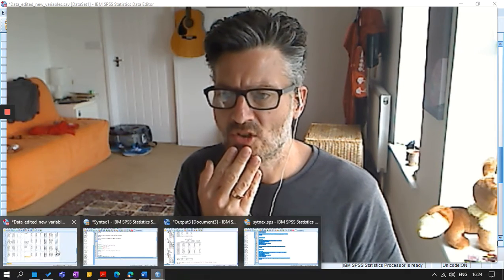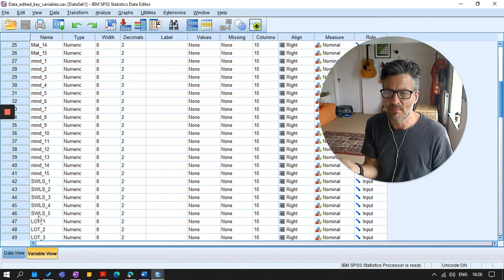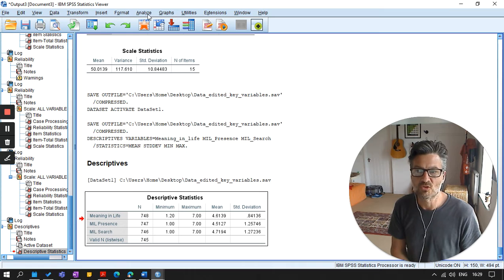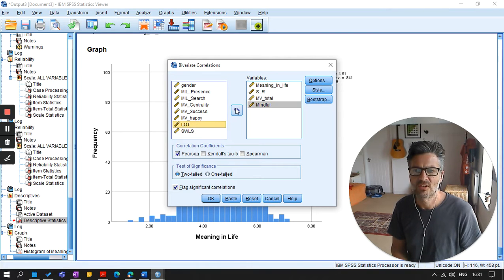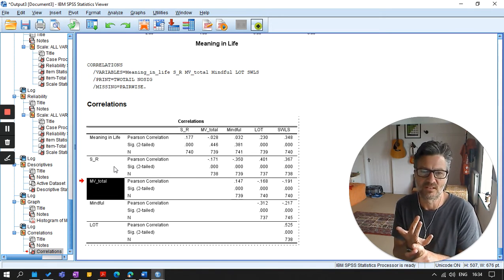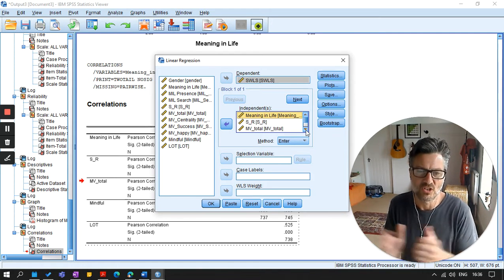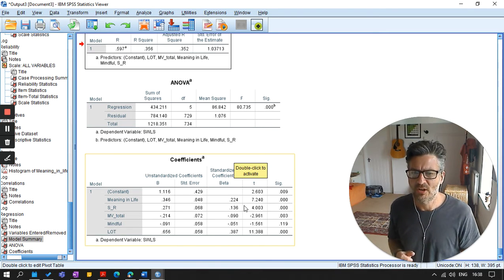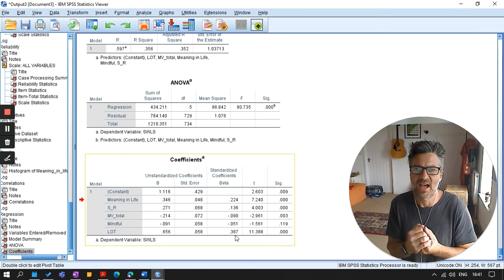5. Running analyses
How to run analyses in SPSS